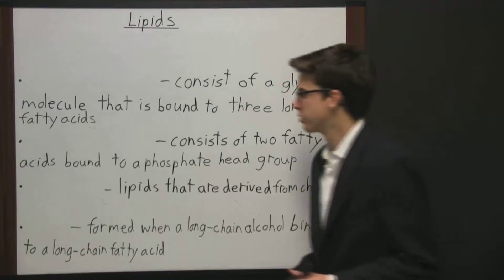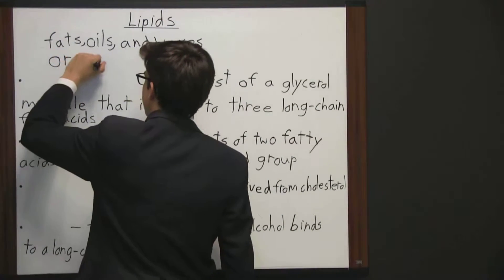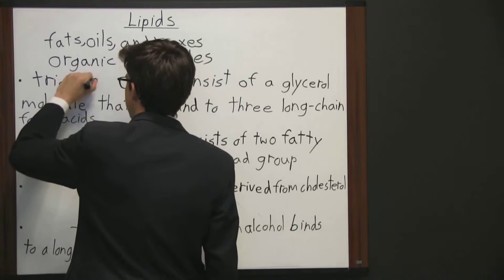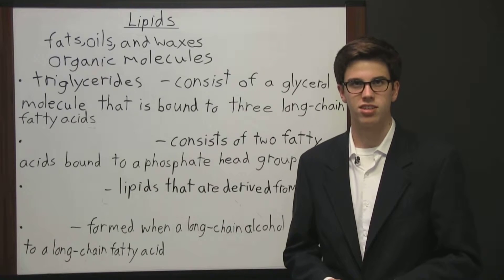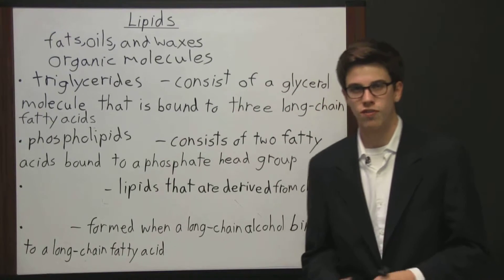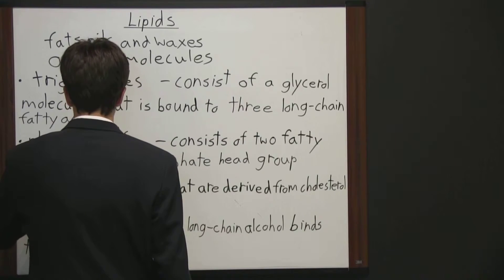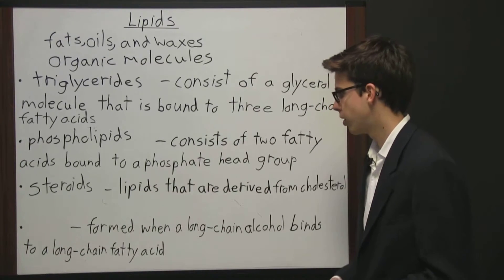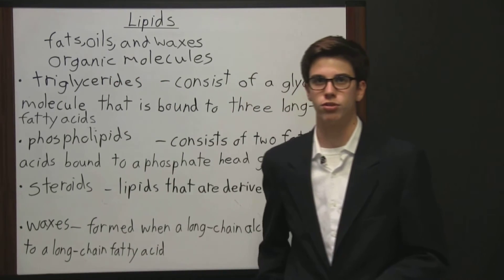HESI Biology Review - Lesson 9 Lipids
Get free help for the HESI test with our HESI Biology review video about lipids.